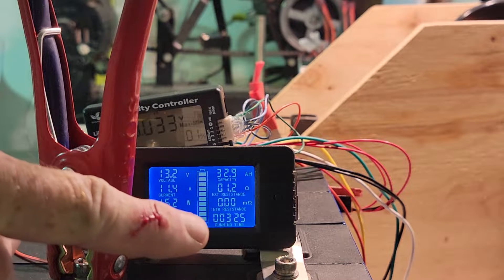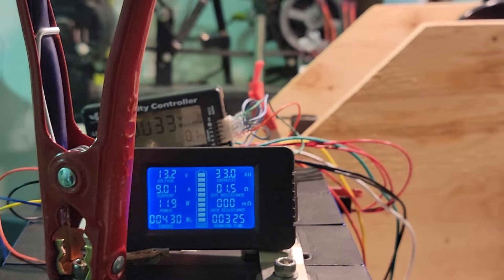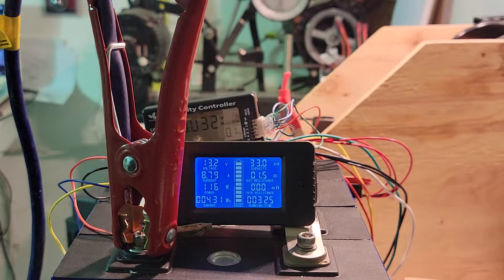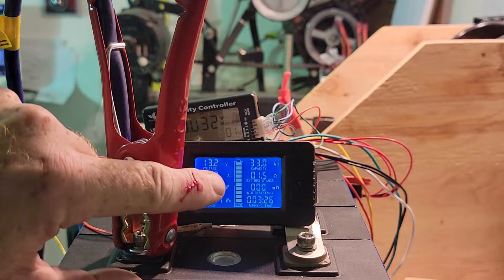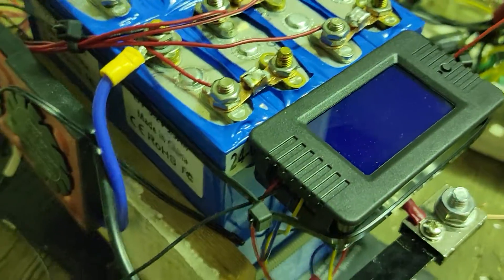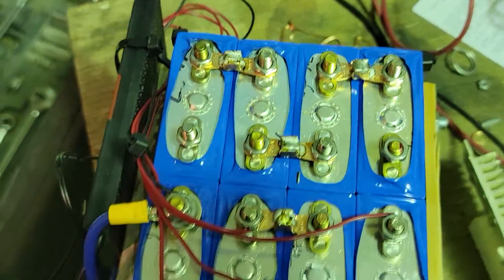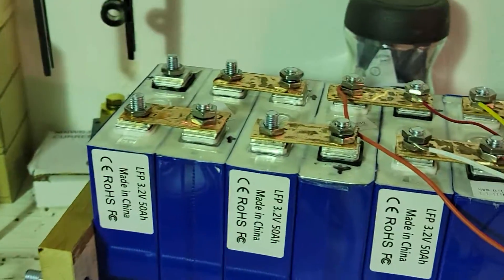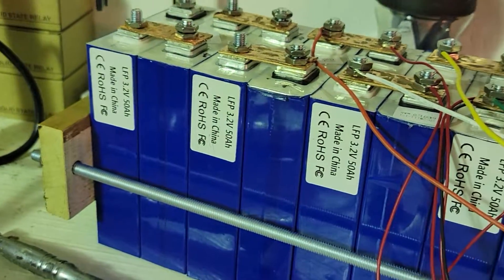Charging the 4s LFP battery and a few updates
Just a few quick updates on some LFP battery builds and testing.